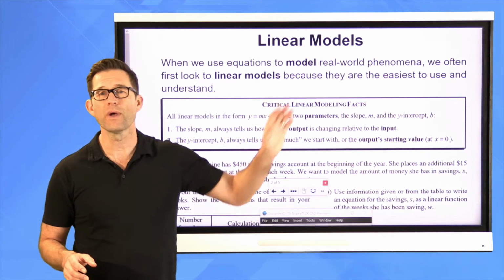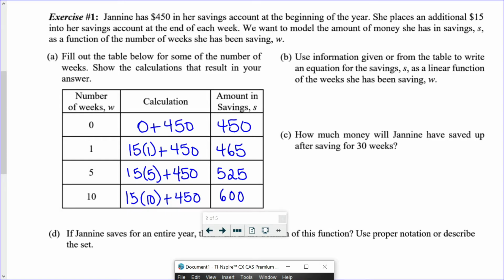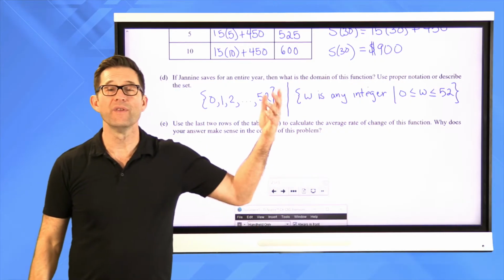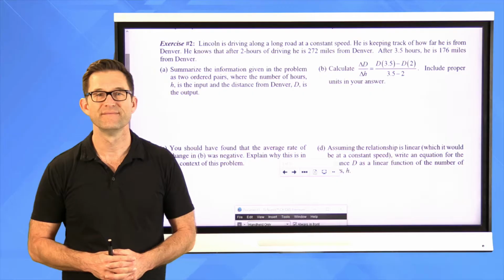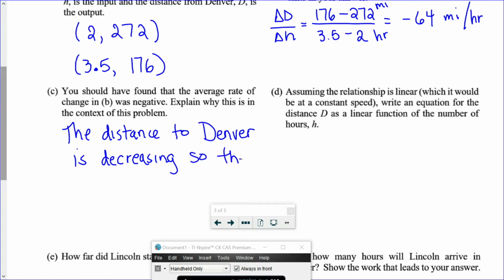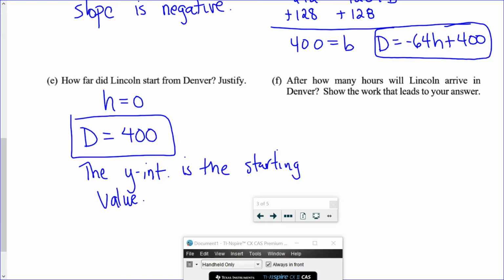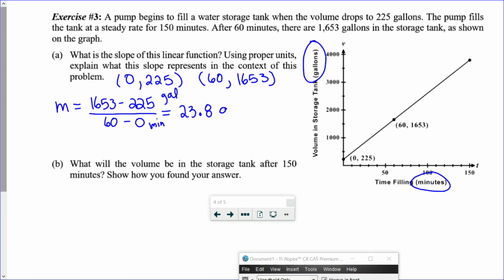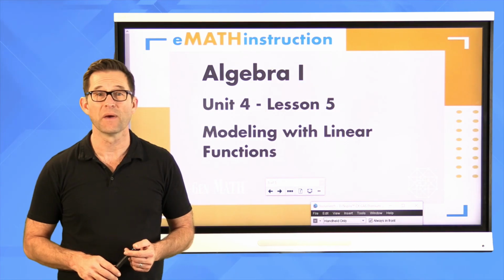N-Gen Math Algebra I.Unit 4.Lesson 5.Modeling with Linear Functions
In this lesson, students look at constant rate scenarios that can be modeled with linear functions.